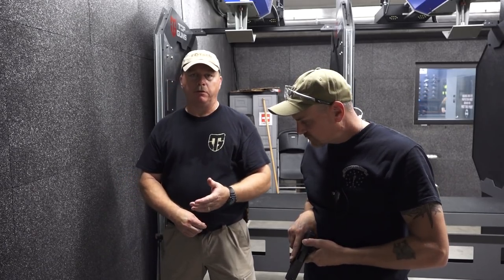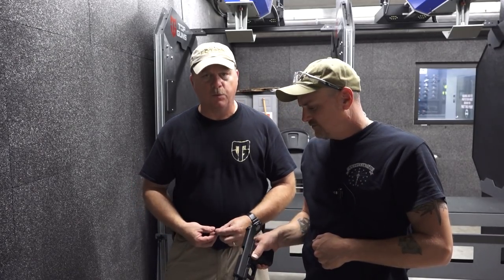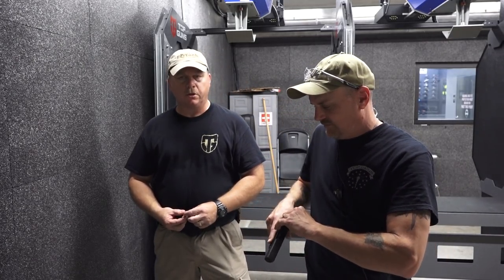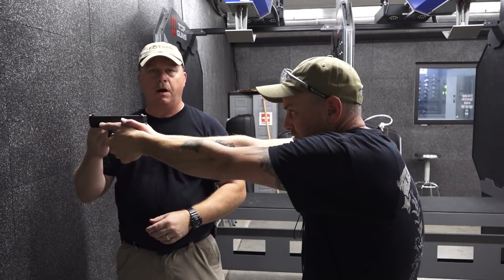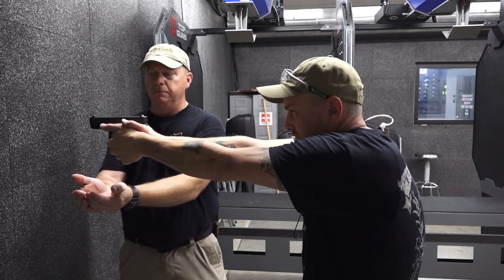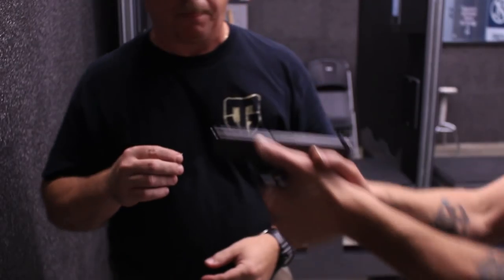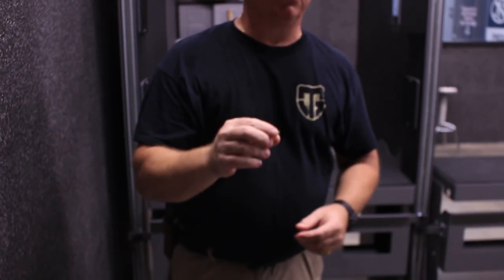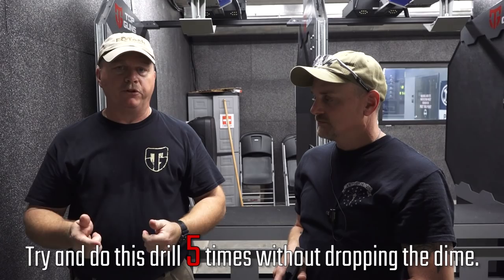The Wall Drill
Top Guns is a locally owned and run business.  We love what we do and continue to grow our establishment so we can better serve our community.  We are currently in the R&D phase of opening an indoor range.  Please check back for future updates as details become available. We sincerely appreciate the opportunity to serve you in your needs. Thanks for being a part of the Top Guns Team.

Our Politcal Stance:
We are strong believers in the Constitution and The Bill of Rights.  It is our opinion that no person or group has the legal right to infringe on any portion of our Constitution.  We encourage everyone to vote in every election and to educate others of your findings when you believe strongly in a cause.